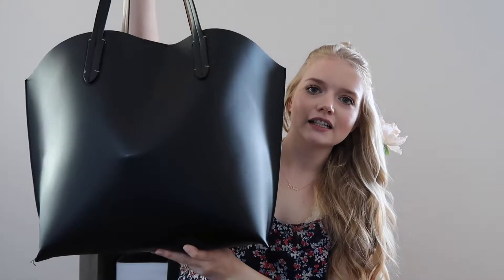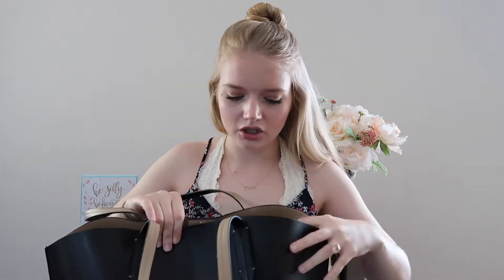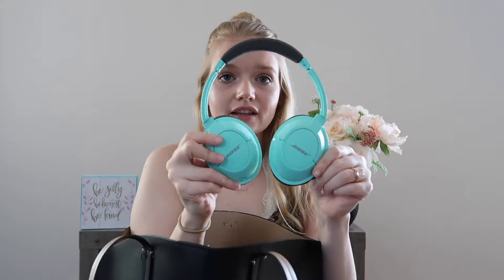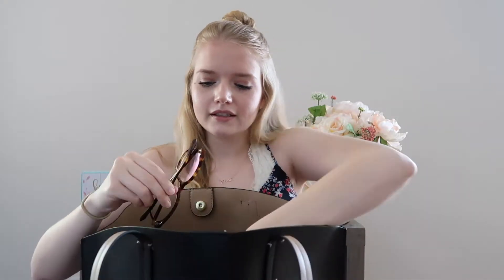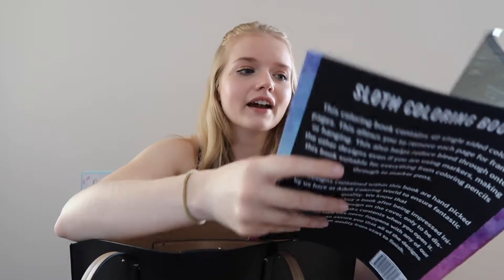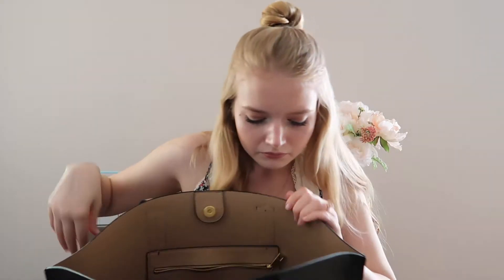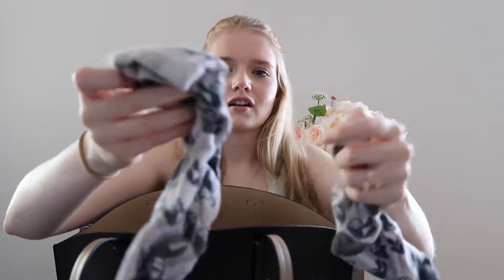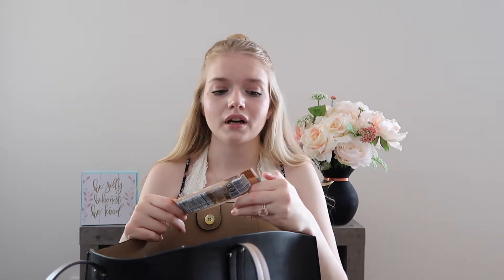What's In My Carry-On | Rachel Maureen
Hi, my friends! Today I decided to do a video all about what I pack in my carry-on bag when I travel. Obviously, you could add or remove items that you like/dislike and depending on how long your flight is, if you have any layovers, or if you will be gone for a longer period of time, you might want to add more! I hope you enjoy and I will be back in a few days with another video. :)

Live simply, my friends.

Products mentioned:
-Bose headphones

-Sloth coloring book

-Carry-on bag (I couldn't find a link for this, but I got it in store at Target)

-Wallet (I wasn't able to find the exact color, but this is the same one!)

**Everything in this video I purchased myself. All views are my own!